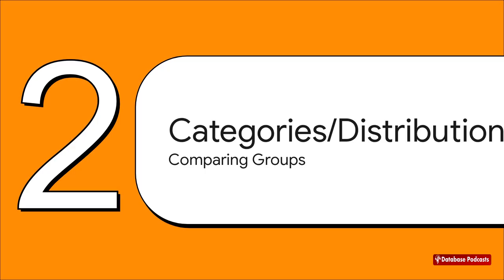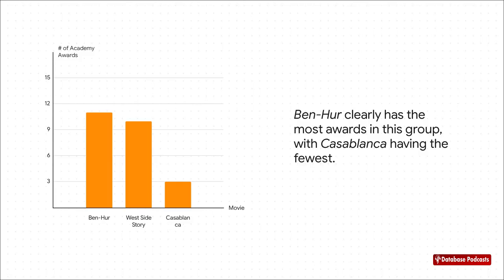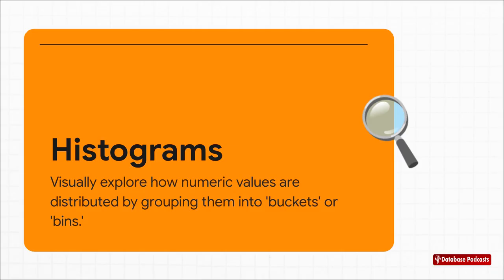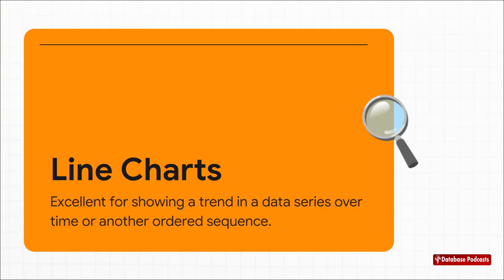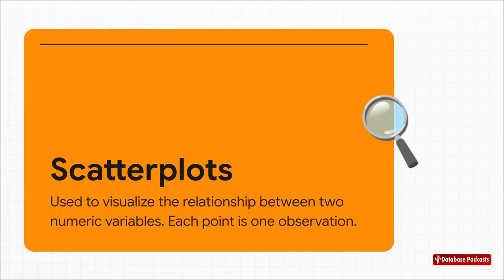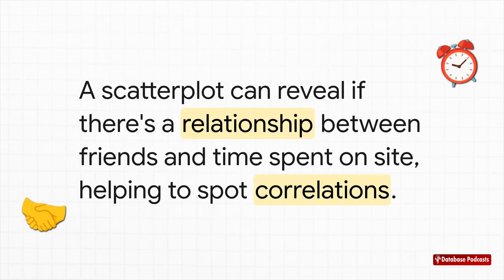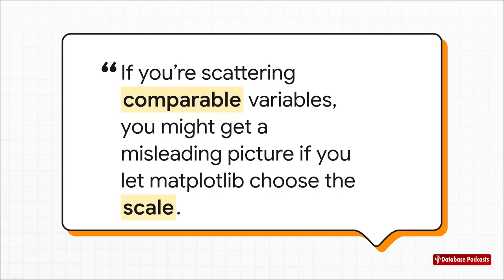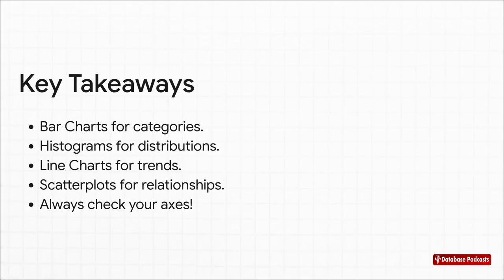Episode 4 – Data Exploration & Visualization with Matplotlib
Visualization is the heart of Data Science — helping you explore patterns and communicate insights. In this episode, we dive into Matplotlib, Python’s powerful plotting library. Learn to create bar charts, histograms, scatter plots, and line graphs that tell meaningful stories from your data. Make your visuals clear, engaging, and accurate.